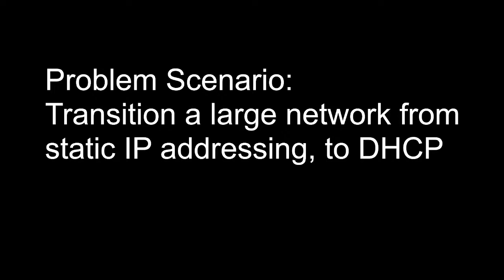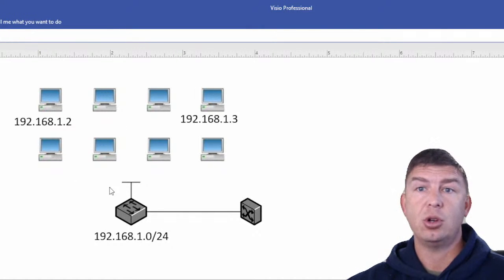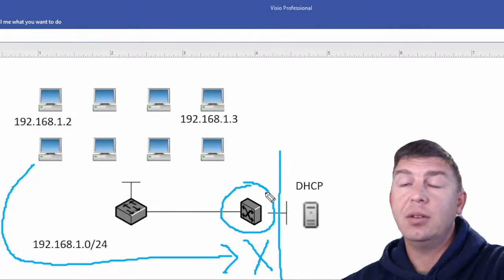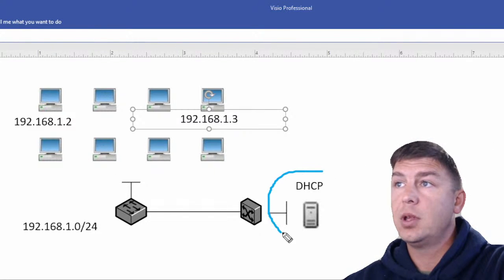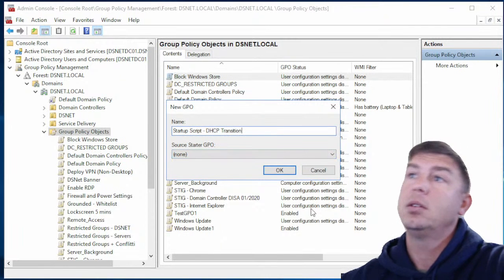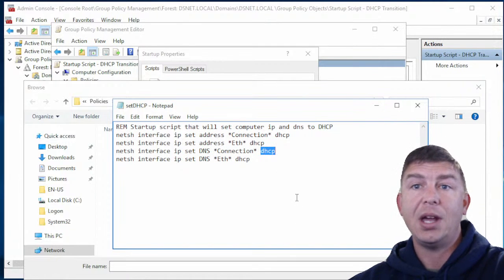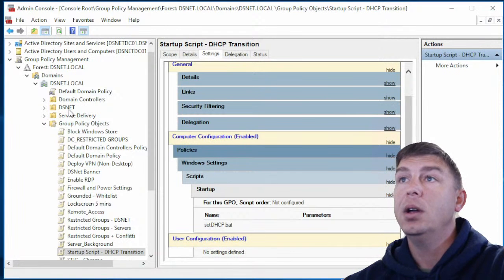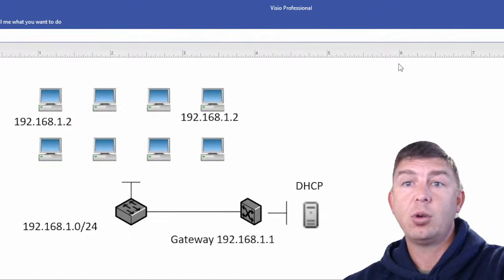Problem Scenario: Transition a large network from static IP addressing to DHCP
In this video we will discuss how DHCP works and how to go about transitioning from static IP addressing to DHCP in a large environment spanning multiple sites.  I will discuss some considerations that need to be taken into account, and a few methods that can be used to solve the problem scenario.  The options provided in this video are not all inclusive, and the options presented may not be the best one for you.  Always test solutions prior to application to live or production environments.

Non-Attribution Statement:  The views and opinions presented herein are those of the author and do not necessarily represent the views of DoD or its Components. Appearance of, or reference to, any commercial products or services does not constitute DoD endorsement of those products or services. The appearance of external hyperlinks does not constitute DoD endorsement of the linked websites, or the information, products or services therein.